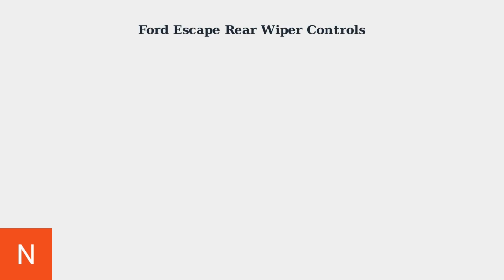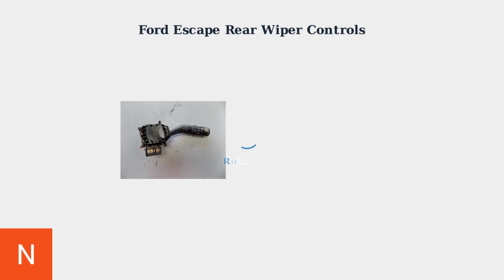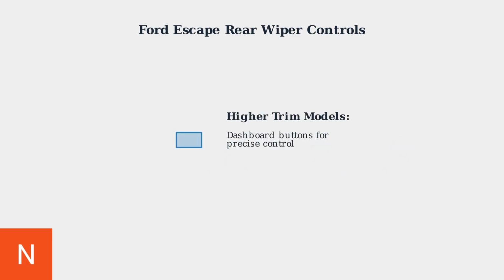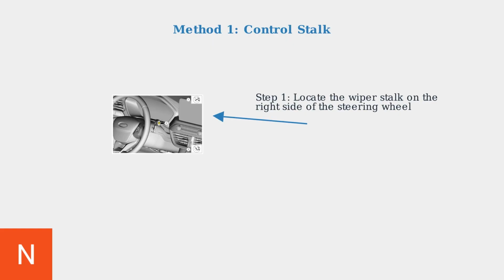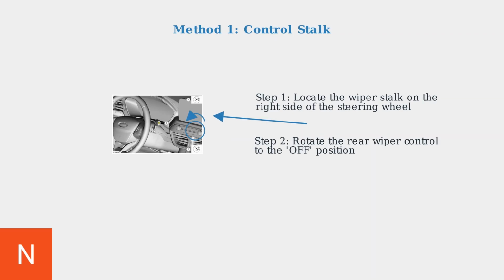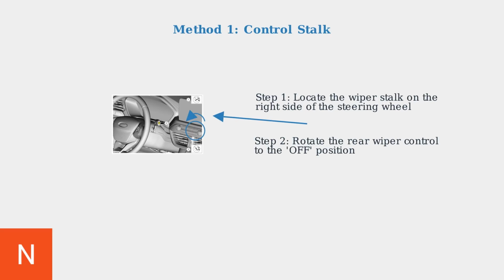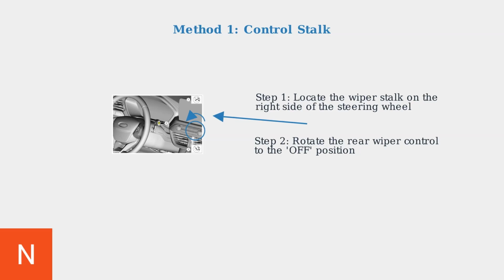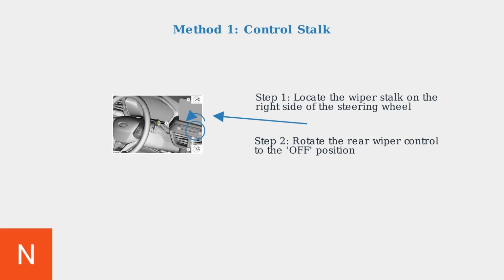How to Turn Off Ford Escape Rear Windshield Wiper – Quick Step-by-Step Guide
In this informative video, we provide a quick and easy step-by-step guide on how to turn off the rear windshield wiper on your Ford Escape. Whether you're dealing with unexpected rain or simply want to ensure your vehicle is in optimal condition, knowing how to operate your wipers is essential. Follow along as we demonstrate the process clearly, making it simple for you to follow.